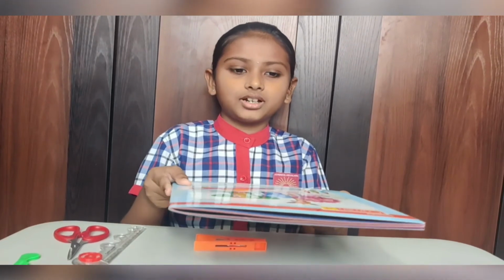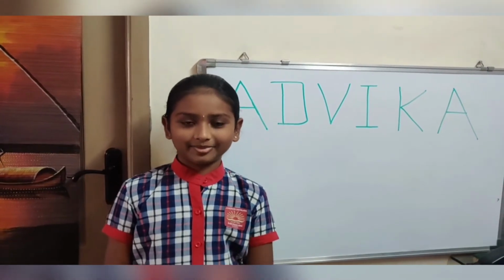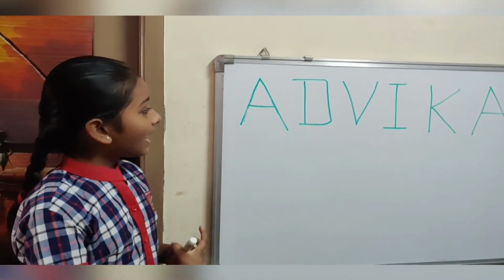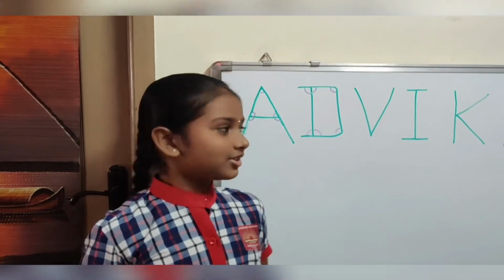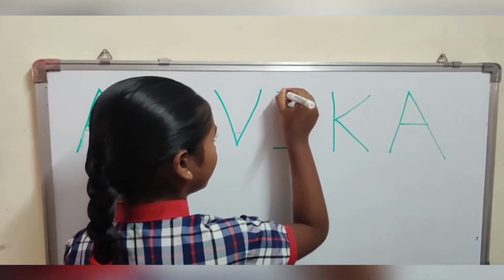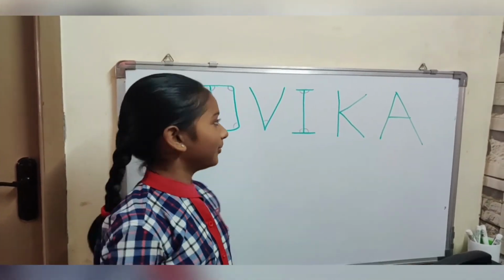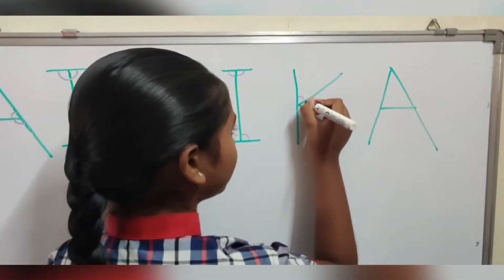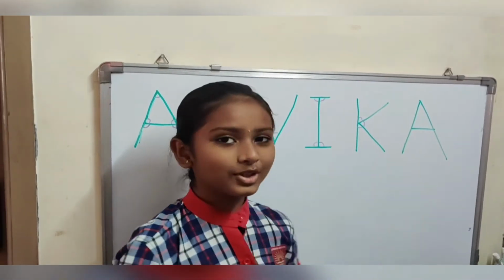SHAPES AND ANGLES. CLASS V MAT. ACTIVITIES BY ADVIKA OF V A. D. BALA JOY DADY. PRT. K.V. MINAMBAKKAM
A LOCKDOWN ACTIVITY MOTIVATED BY D. BALA JOY DADY. PRT. K.V. MINAMBAKKAM FOR THE LESSON SHAPES AND ANGLES. CLASS V MATHS.